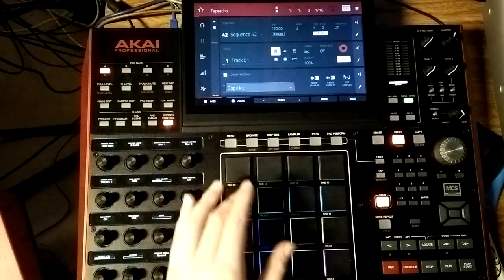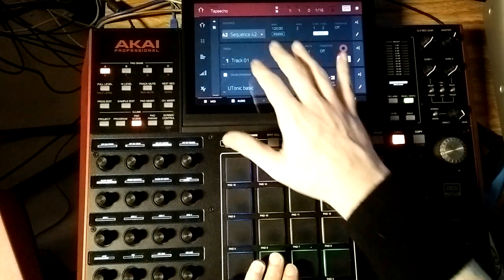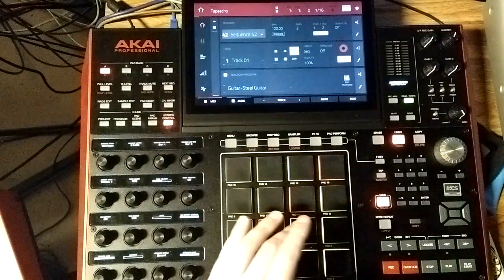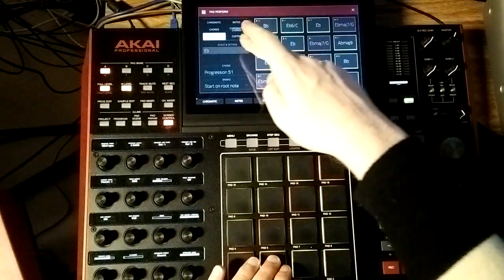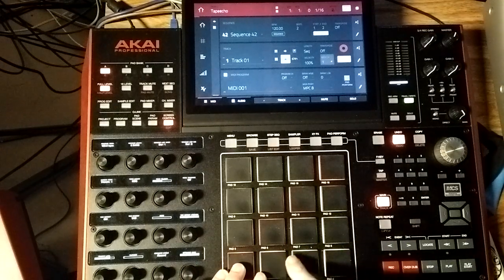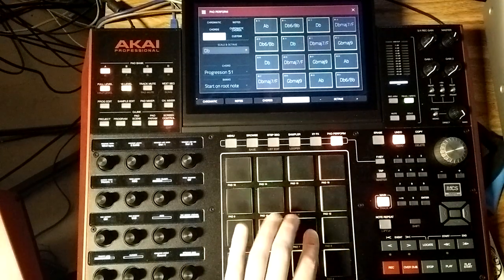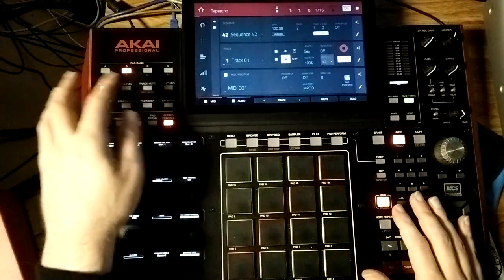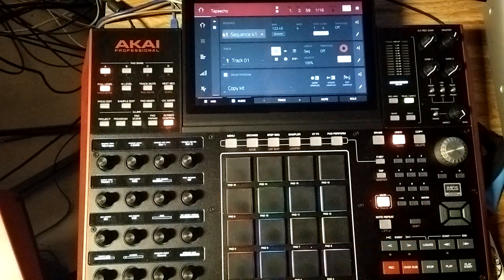How I Use The Akai MPC X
Attempting to explain the most common ways I'm using the MPC X. This machine has a ton of features and it would take hours to explain everything I do on it but my phone has a 10 minute time limit. A couple speaking errors had to be edited out so please forgive any weirdness in the audio. Also a hihat sound is missing I must have deleted the track whoops.